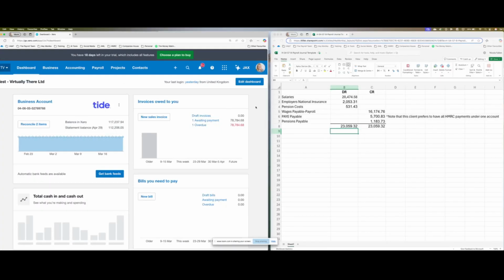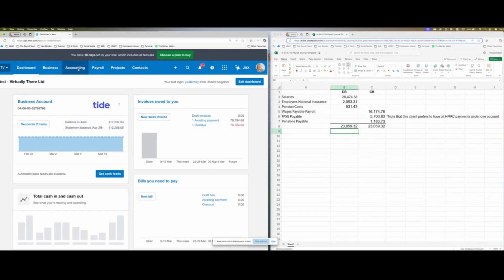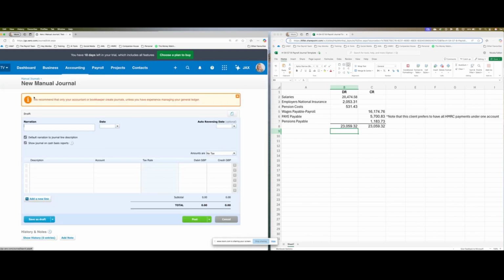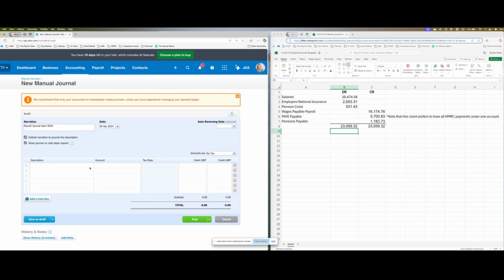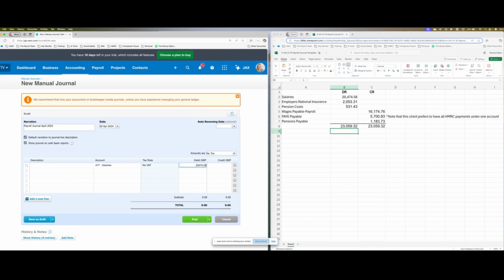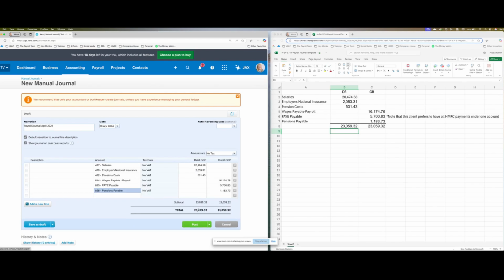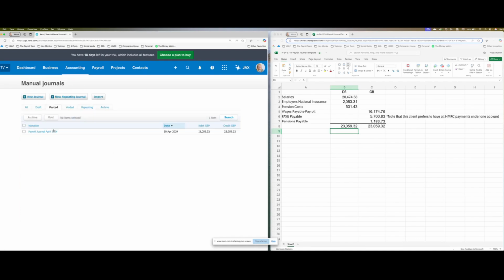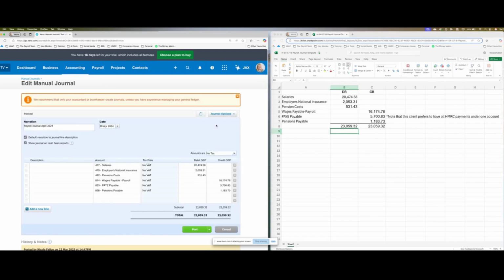How to complete a payroll journal in Xero (Hey Monika)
In this video I will be showing you how to complete a payroll journal in Xero